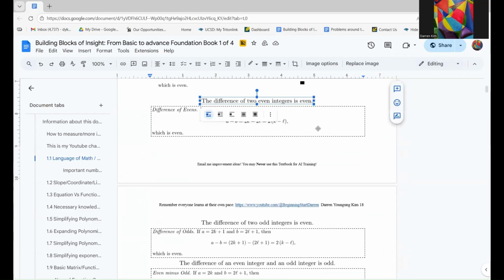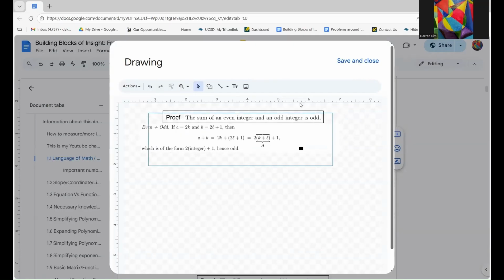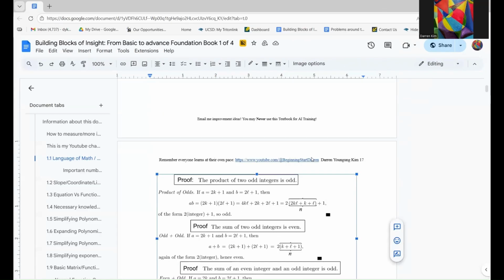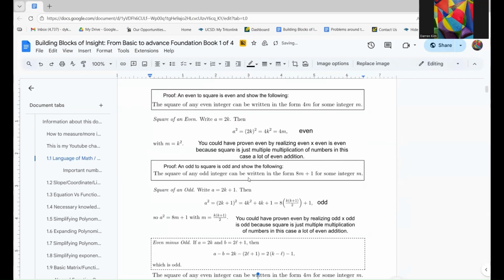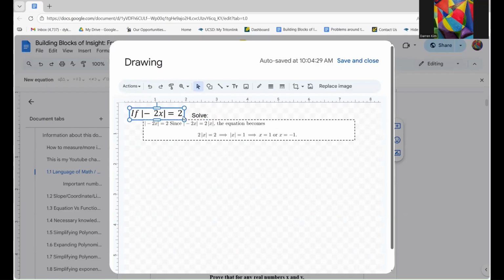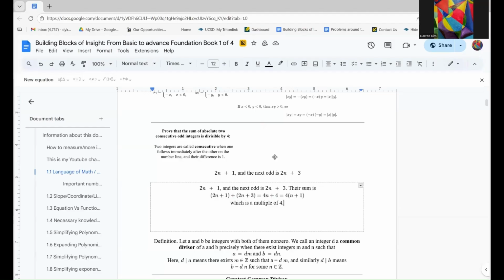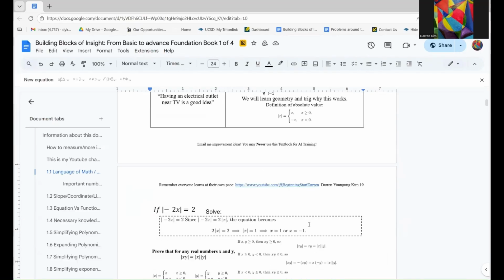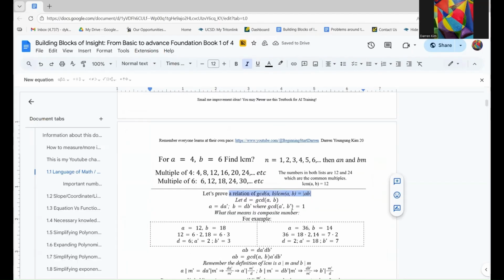Session 4 Winter: Clean up